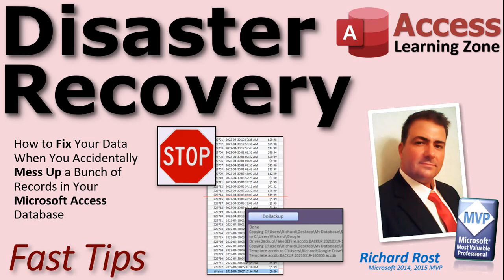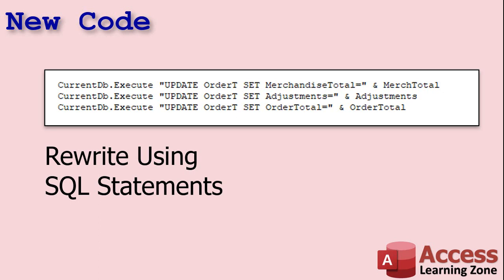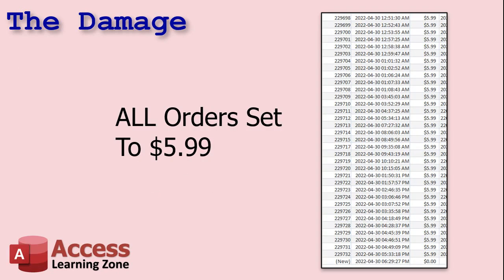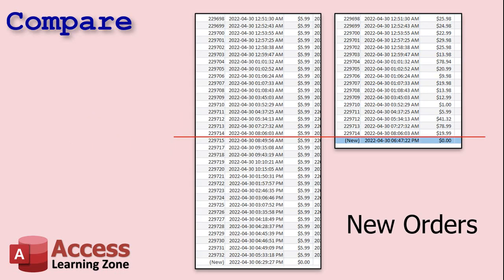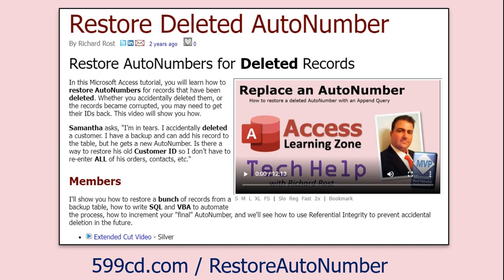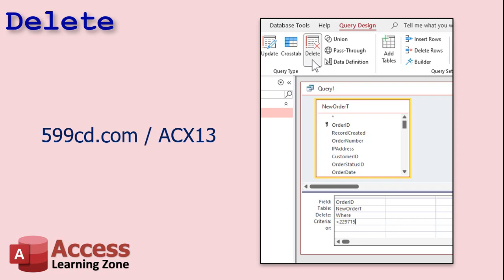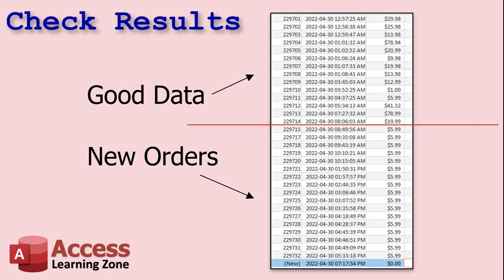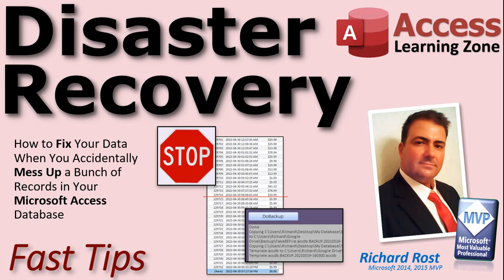Microsoft Access Disaster Recovery: How to Fix Your Data When You Accidentally Mess Up Records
In this video, I'm going to show you how to fix your database when you accidentally mess up a whole bunch of records by running an incredibly stupid update query. Yeah, I goofed. I made an oops while updating my database this morning. Fortunately, I had good backups. This video will explain what I did, what happened, and how I fixed it. Learn from my mistakes!

DETAILS
I was working on my database that runs my business. My memberships are processed automatically every night, but once in a while I get a request from a customer to send them their next class right away. So I have a button in my database that does this with one click... Read the whole story